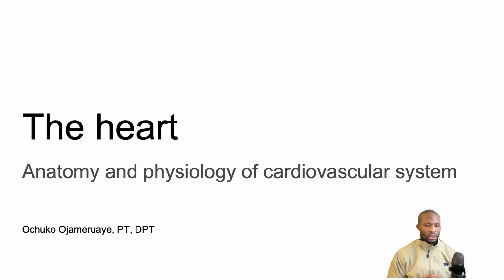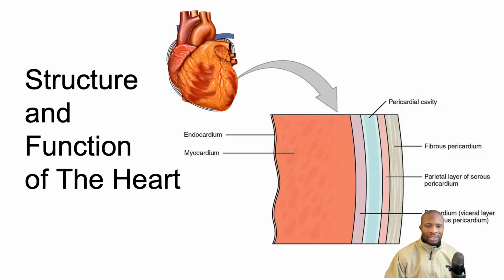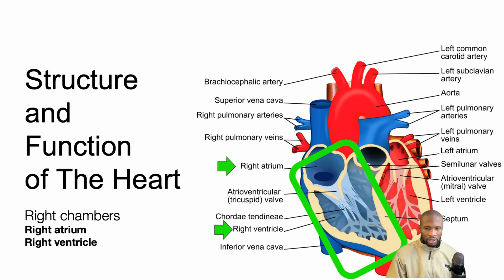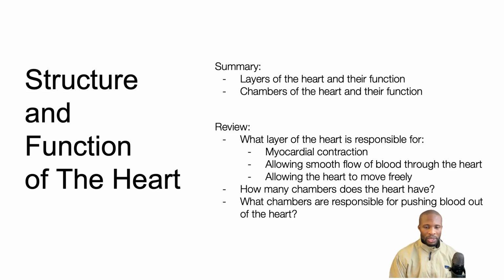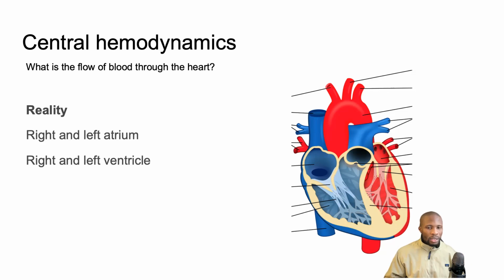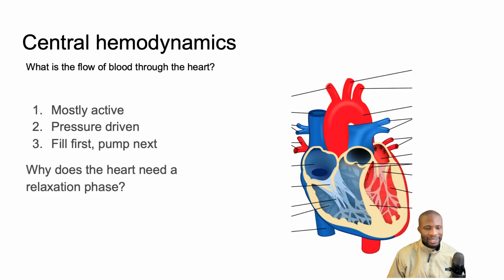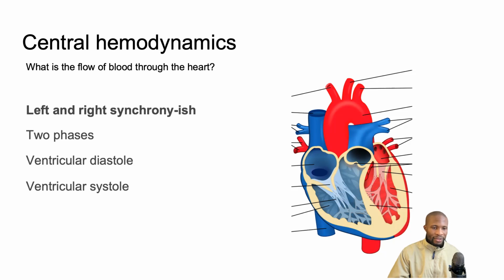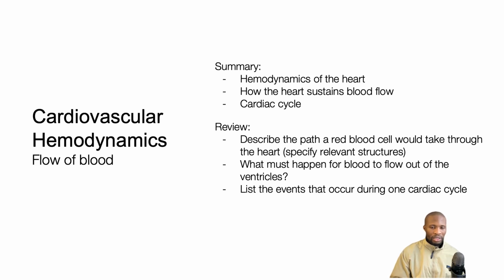Anatomy and physiology of the heart (Part 2)